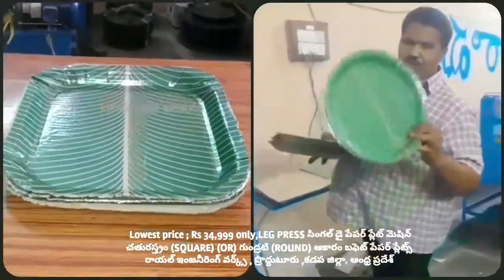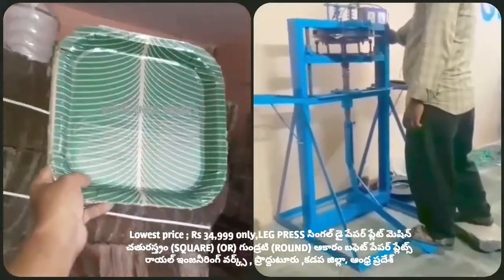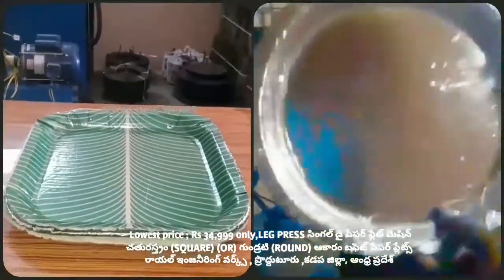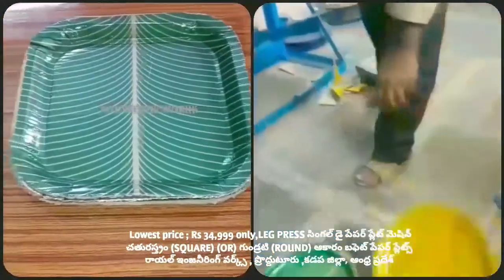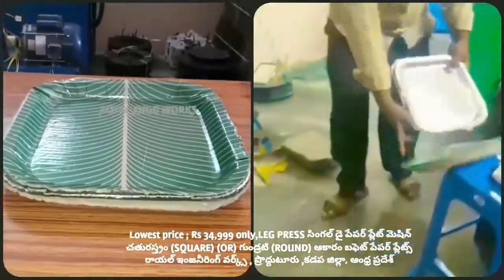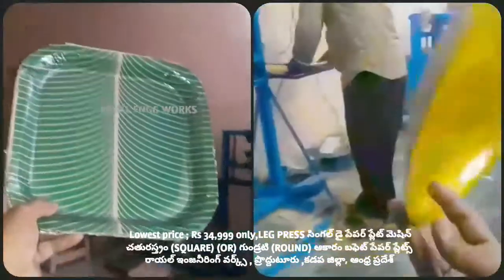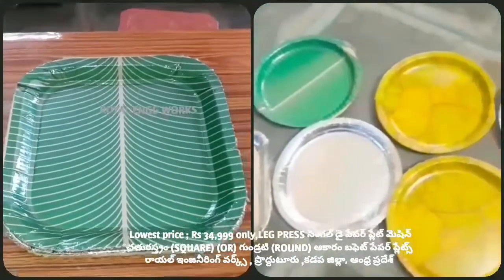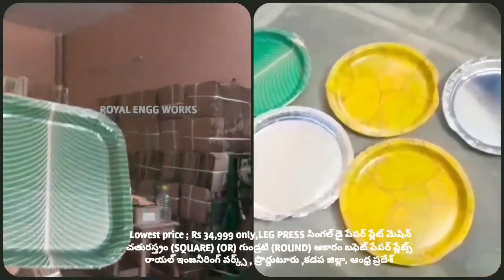Paper plate raw materials for wholesale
For
PRODDATUR
YSR (KADAPA) DISTRICT
ANDHRA PRADESH
INDIA

2020 SMALL SCALE INDUSTRIES/INDUSTRY BUSINESS/FACTORY/COMPANY/IDEAS/PLAN/DETAILS/INFORMATION IN TELUGU,

2020 SMALL SCALE INDUSTRIES/INDUSTRY BUSINESS/FACTORY/COMPANY/IDEAS/PLAN/DETAILS/INFORMATION IN TELUGU,

2020,SMALL SCALE,INDUSTRIES,INDUSTRY,BUSINESS,FACTORY,COMPANY,IDEAS,PLAN,DETAILS,INFORMATION,TELUGU,